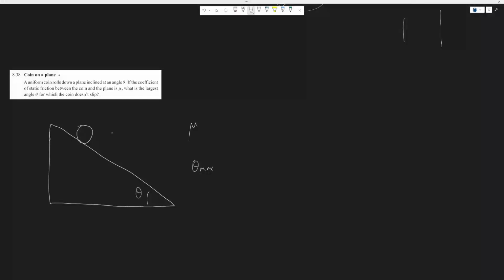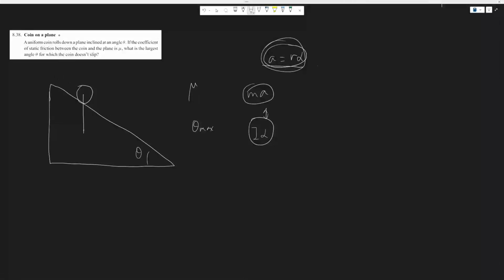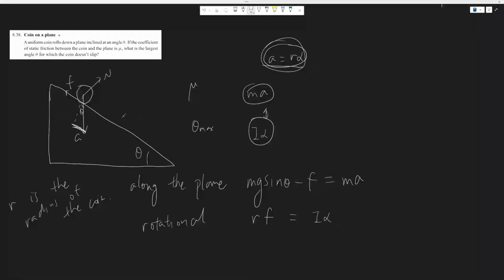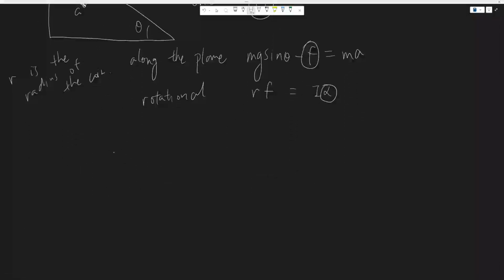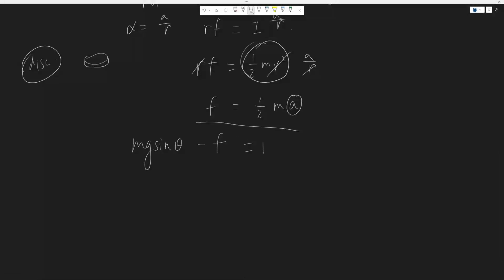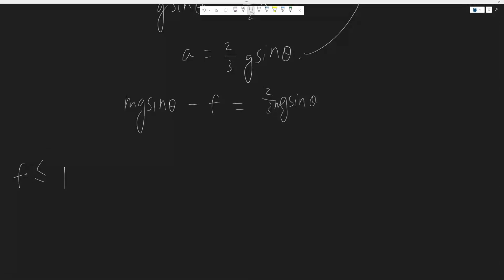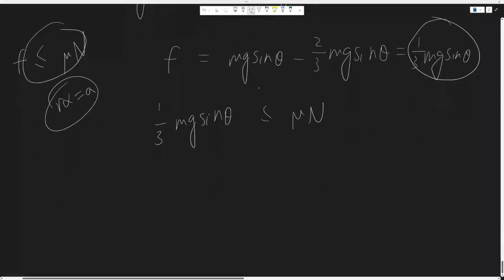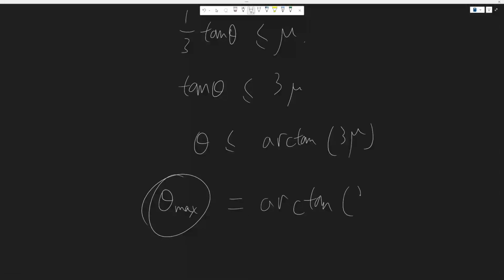Exercise 8.38 – Coin on a plane – Introduction to Classical Mechanics (Morin)